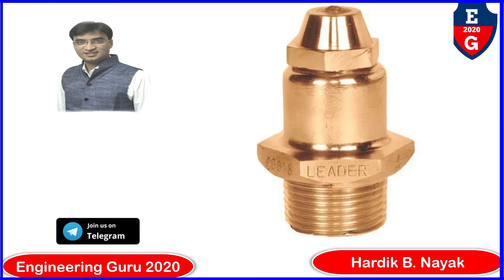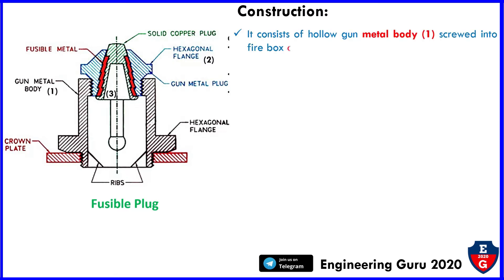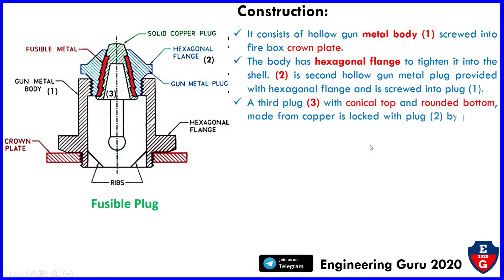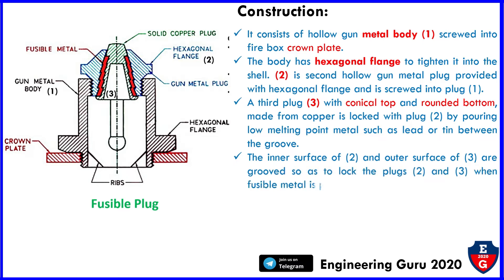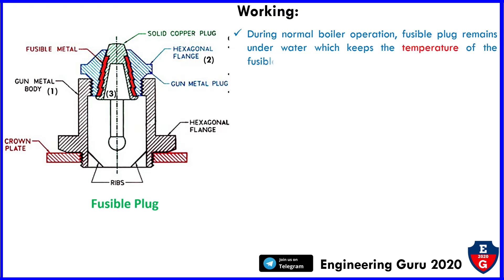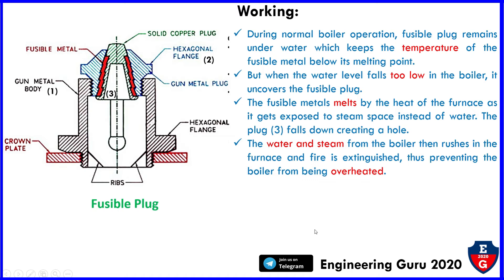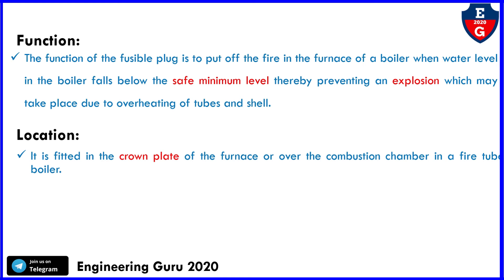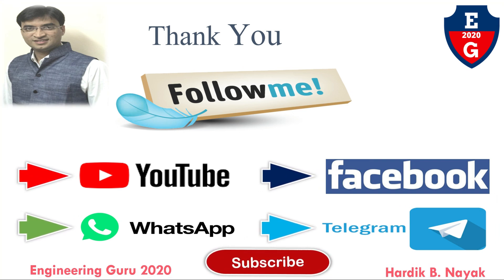16| Fusible plug working and construction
In this video, You will learn the Fusible Plug working animation with the following topic.

1. Animation of Fusible Plug working.

2. Flow diagram of Fusible Plug working.

3. Construction of Fusible Plug working.

4. Function, location and working of Fusible Plug working.

16| Fusible plug working and construction| Basic Mechanical Engineering